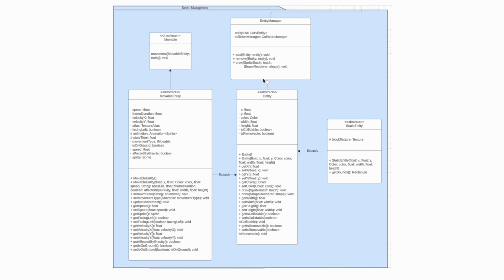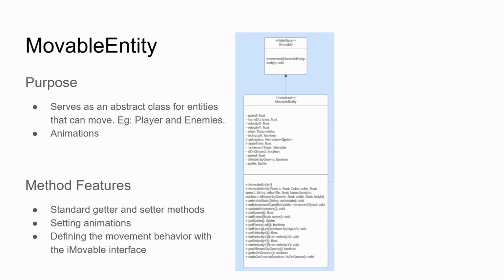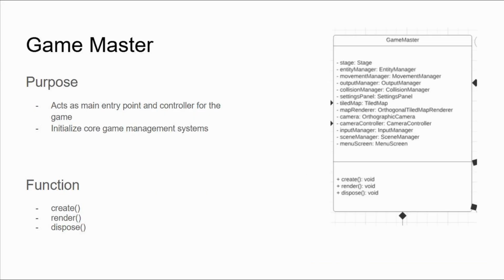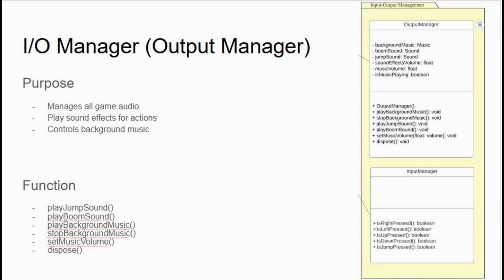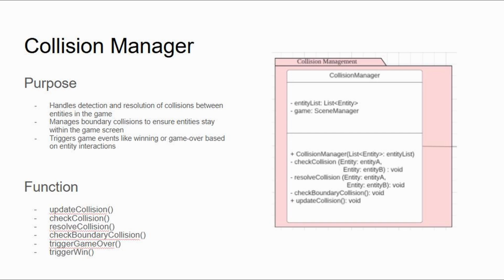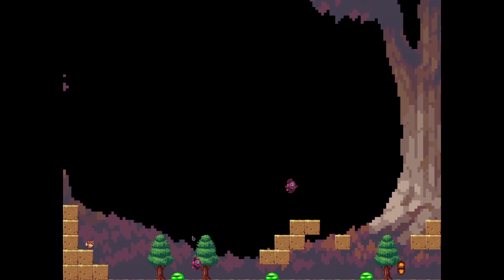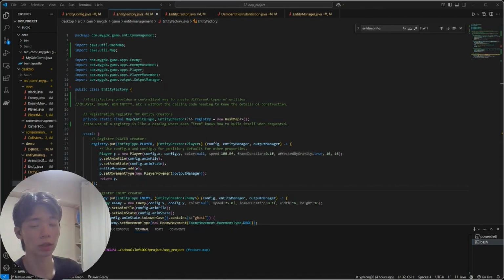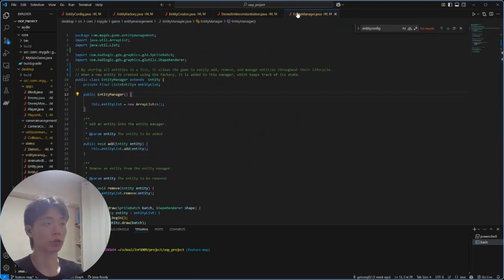P10 7 INF1009 Abstract Engine